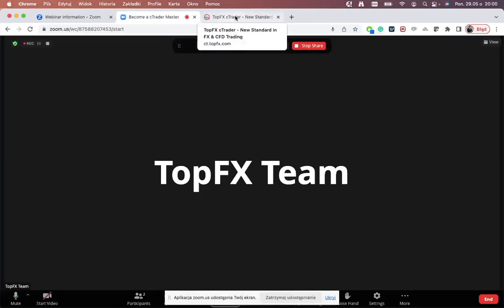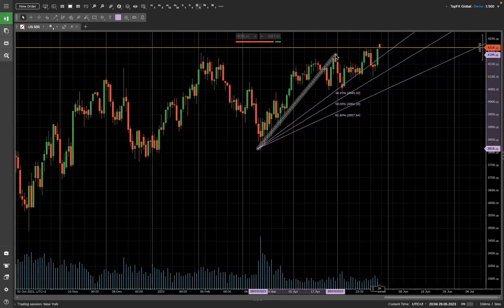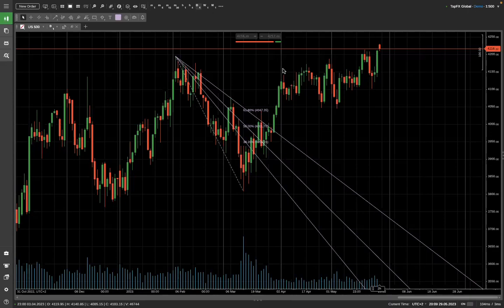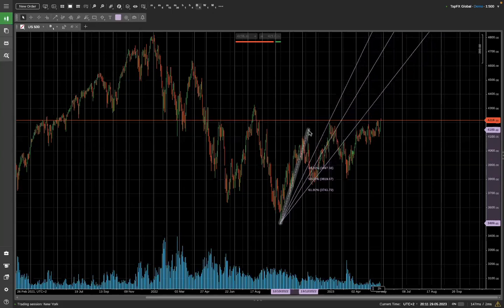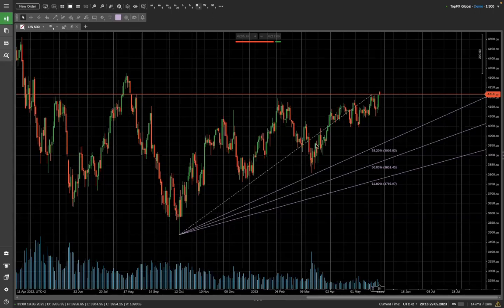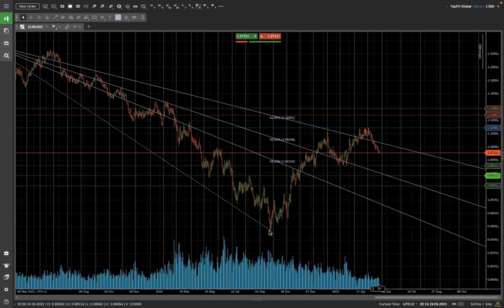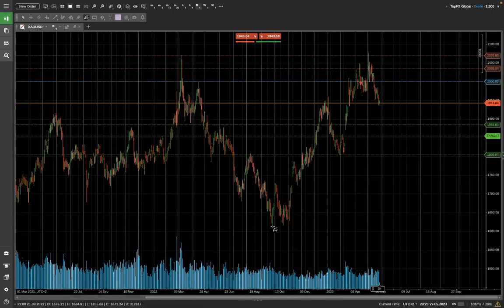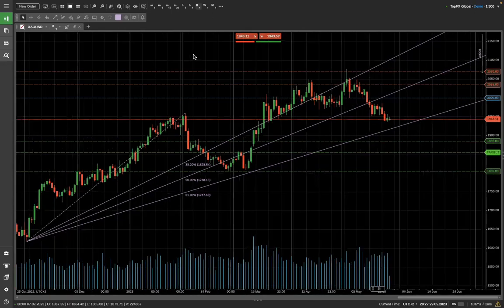Become a cTrader Master - part 27 - Fibonacci Fan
In this educational webinar, you will learn about the one of the most useful tool for traders - Fibonacci Fan.